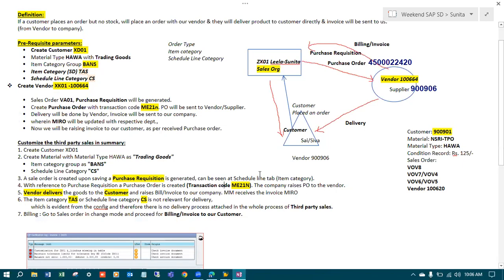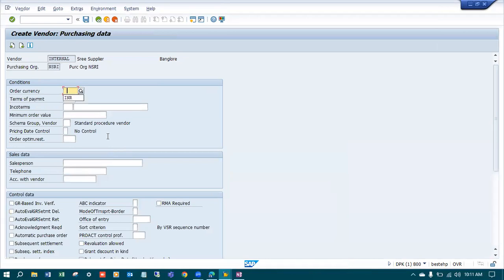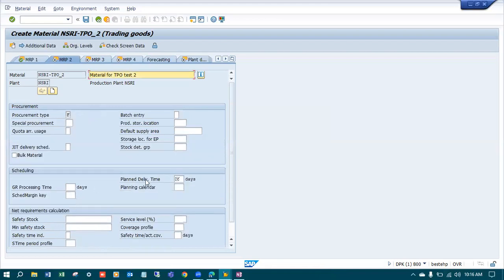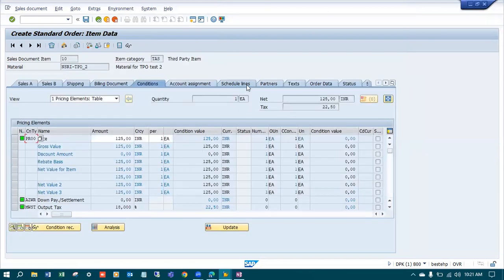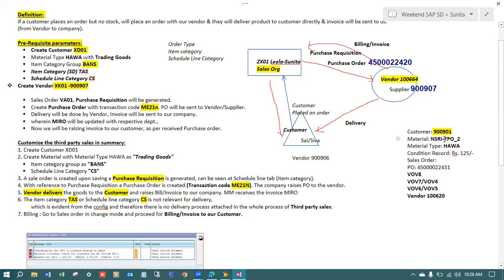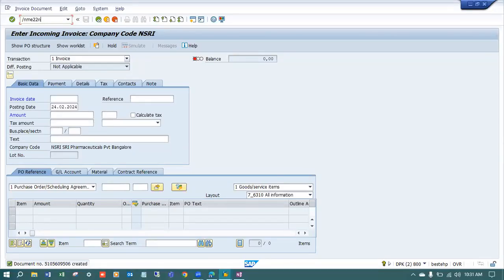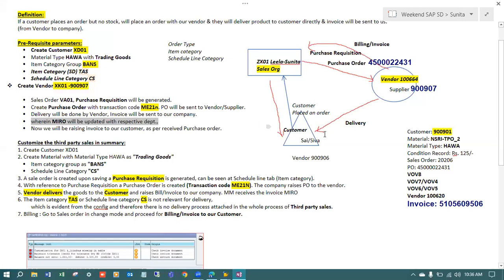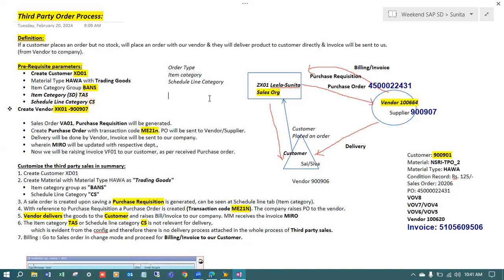SAP SD || Third Party Order Process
Definition:
If a customer places an order but no stock, will place an order with our vendor & they will deliver product to customer directly & invoice will be sent to us. (from Vendor to company).

Pre-Requisite parameters:
 • Create Customer XD01
 • Material Type HAWA with Trading Goods
 • Item Category Group BANS
 • Item Category (SD) TAS
 • Schedule Line Category CS
v Create Vendor XK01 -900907

 • Sales Order VA01, Purchase Requisition will be generated.
 • Create Purchase Order with transaction code ME21n. PO will be sent to Vendor/Supplier.
 • Delivery will be done by Vendor, Invoice will be sent to our company.
 • wherein MIRO will be updated with respective dept.,
 • Now we will be raising invoice VF01 to our customer, as per received Purchase order.

Customize the third party sales in summary:
1. Create Customer XD01
2. Create Material with Material Type HAWA as "Trading Goods"
 • Item category group as "BANS"
3. A sale order is created upon saving a Purchase Requisition is generated, can be seen at Schedule line tab (Item category).
4. With reference to Purchase Requisition a Purchase Order is created (Transaction code ME21N). The company raises PO to the vendor.
5. Vendor delivers the goods to the Customer and raises Bill/Invoice to our company. MM receives the invoice MIRO
6. The item category TAS or Schedule line category CS is not relevant for delivery,
 which is evident from the config and therefore there is no delivery process attached in the whole process of Third party sales.
7. Billing : Go to Sales order in change mode and proceed for Billing/Invoice to our Customer.